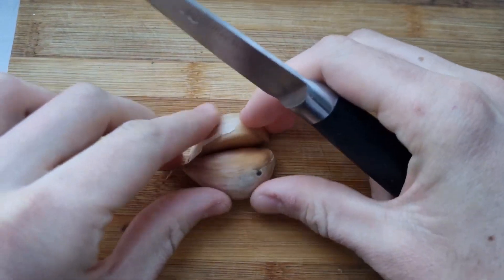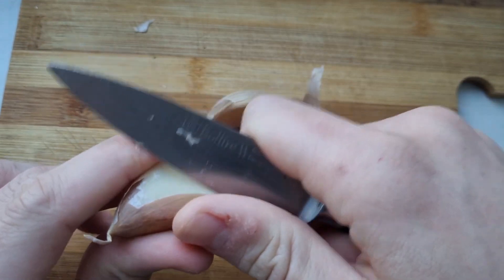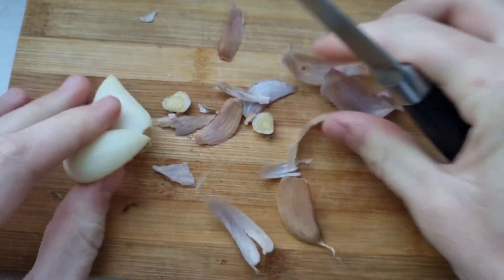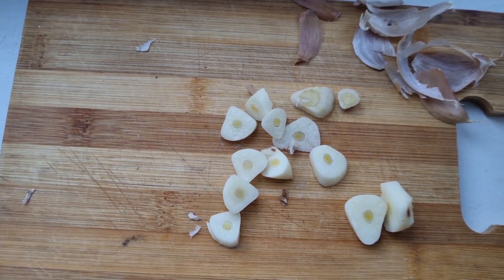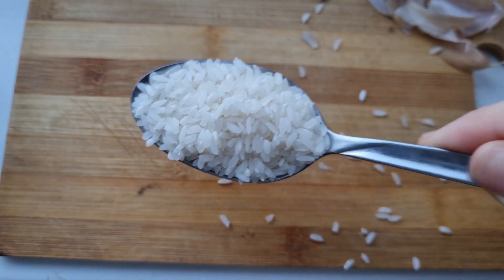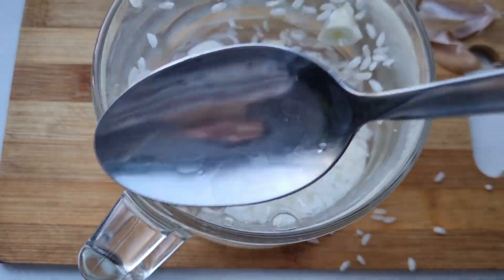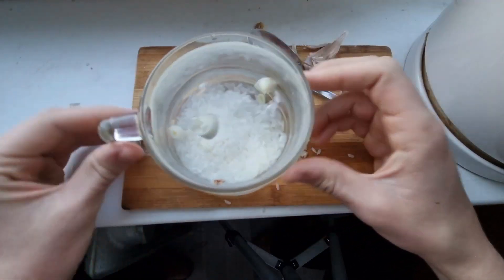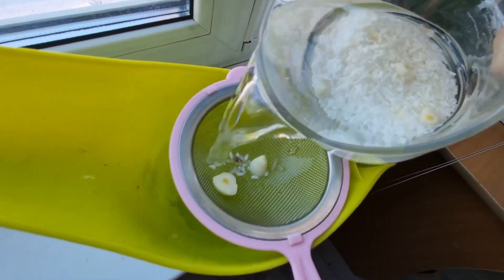Pour it under The Flowers So That The Plants Gain Strength by Spring! Best Natural Top dressing.